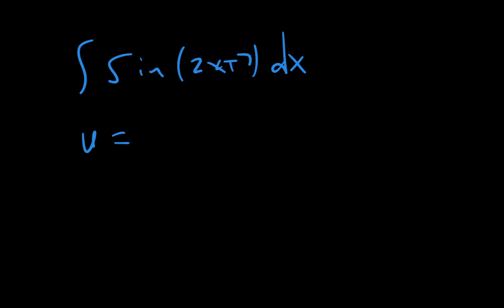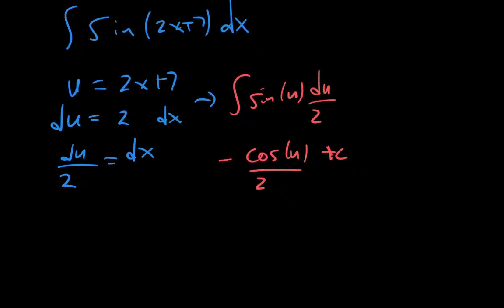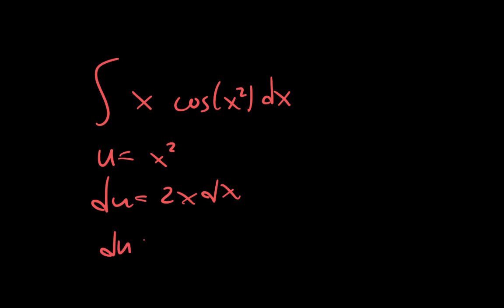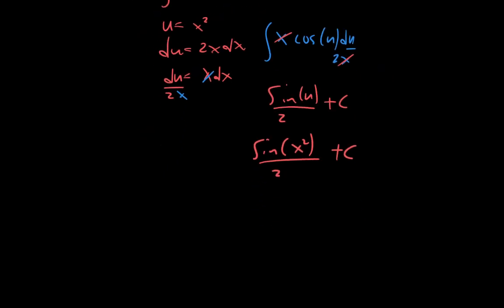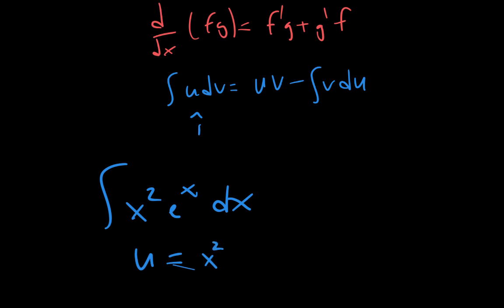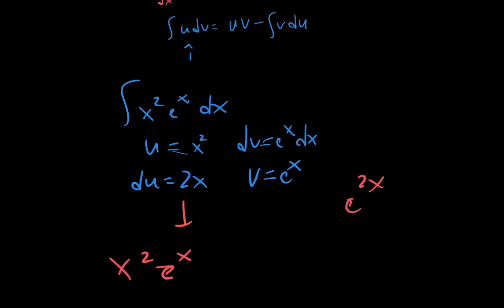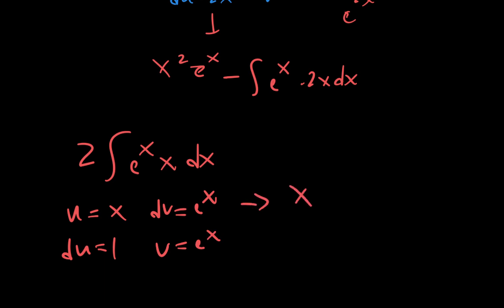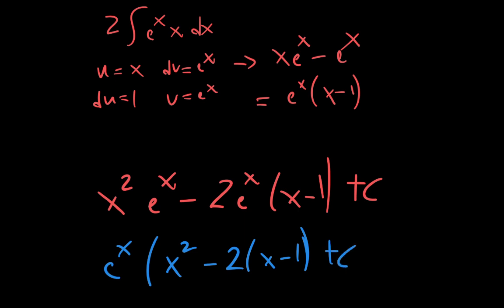integration 3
A bit more about integration